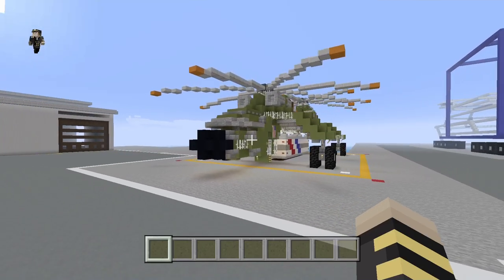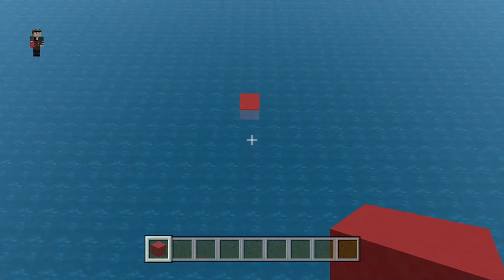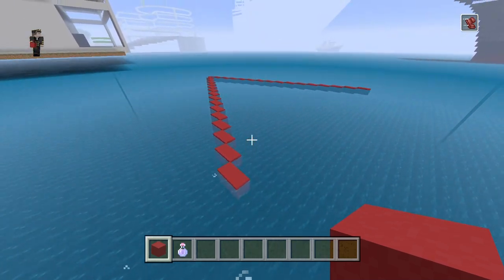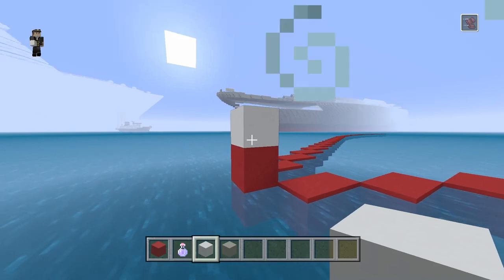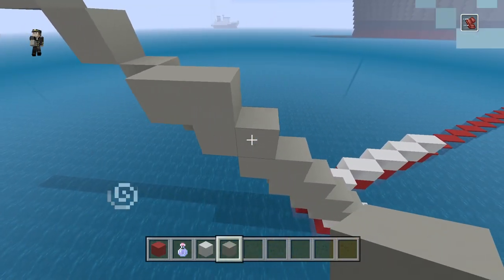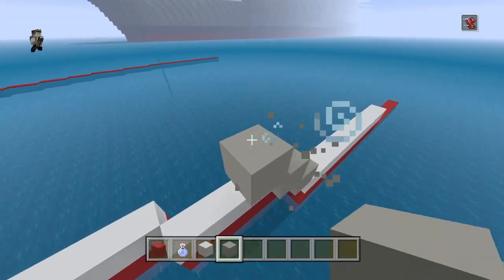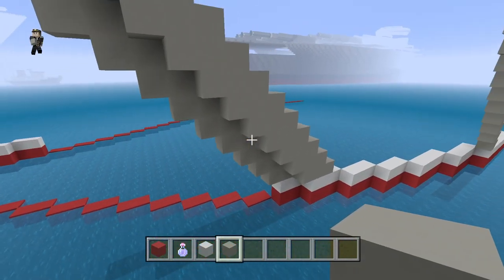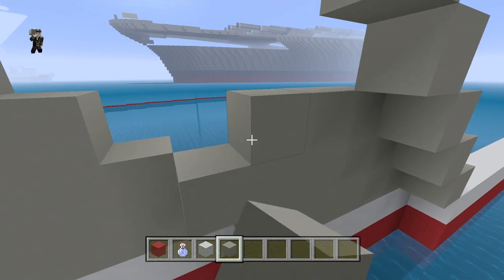Bow Tutorial: Minecraft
More of a 'Demonstration' than a tutorial, i finally answer the question on how i build my Bows... In the video, i'll show you everything you'll need too knoe to get you started.